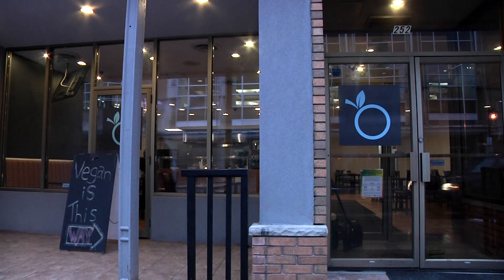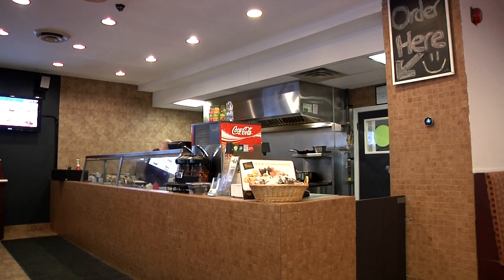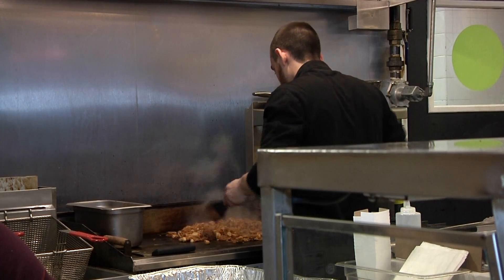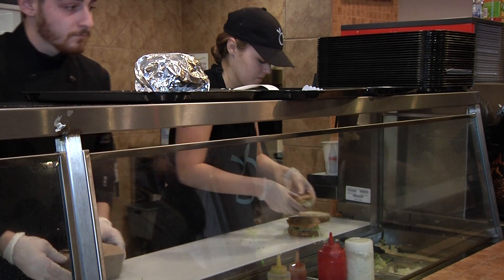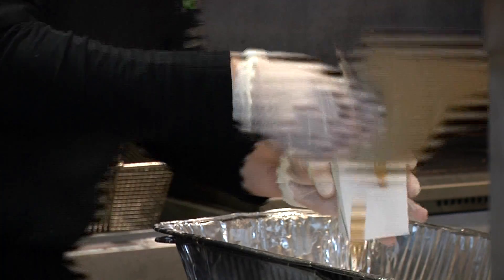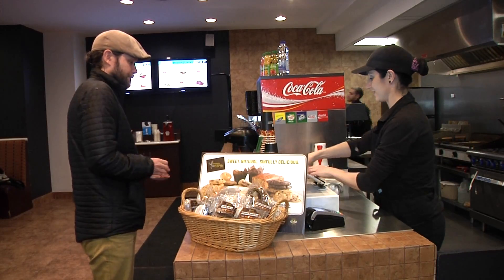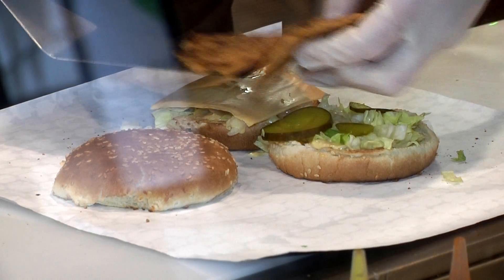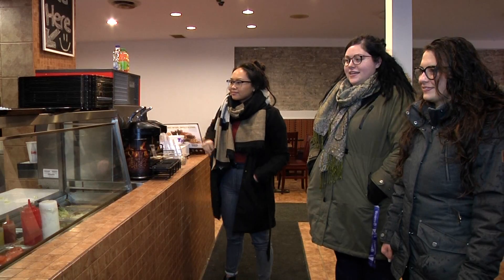Try vegan fast-food at London's 'Globally Local'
Fanshawe College Television News 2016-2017

Anchor Lead: London is home to Canada's first vegan fast-food restaurant. Is there such a thing as 'healthier' fast-food? Our reporter, Taylor MacIntyre, tells us more.